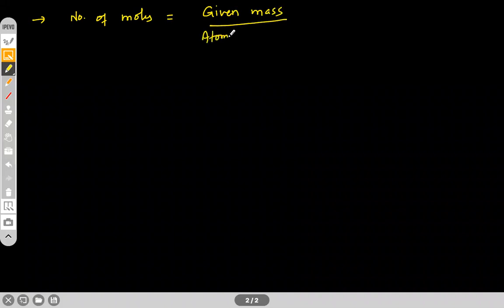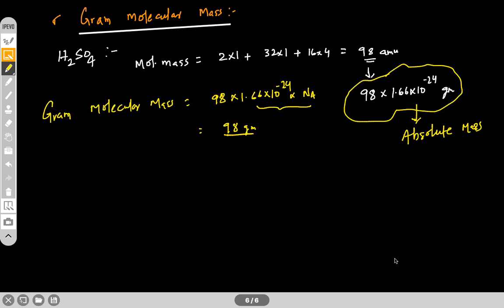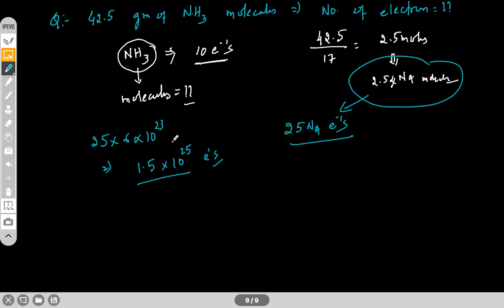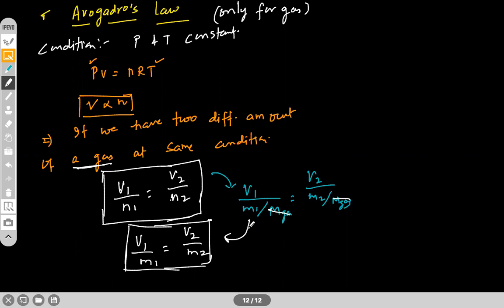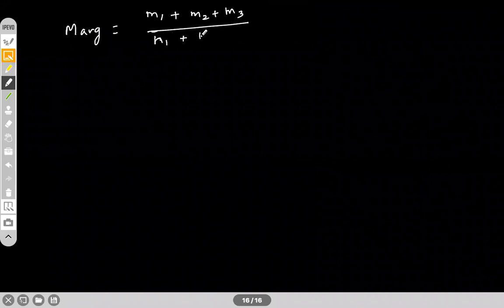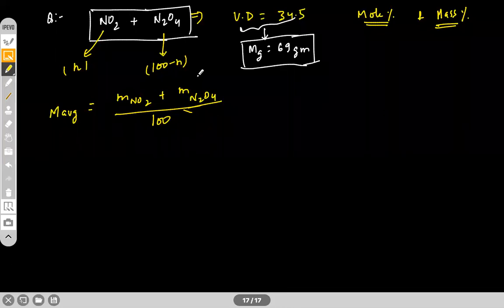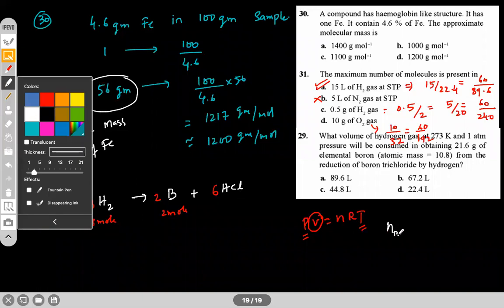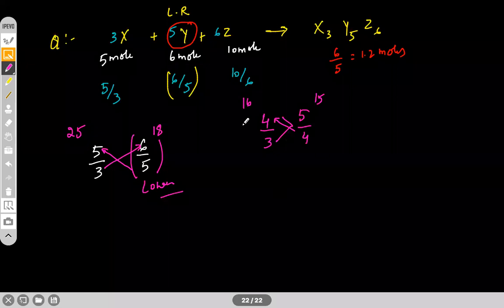Some Basic Concepts of Chemistry - 2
NPS HSRXI, YPR XI, 7th May 2020.